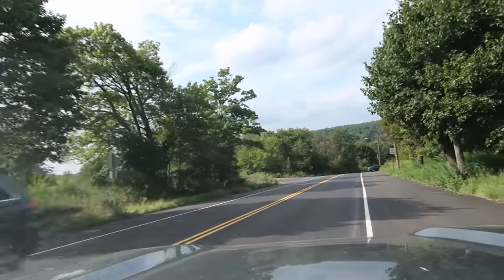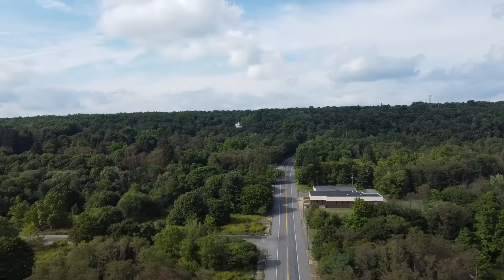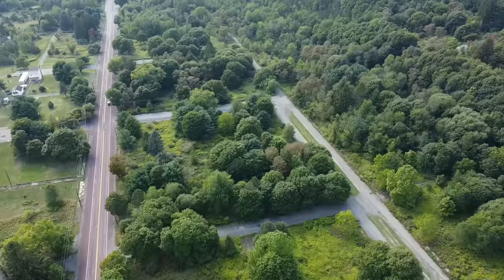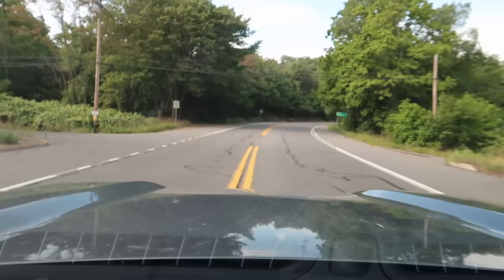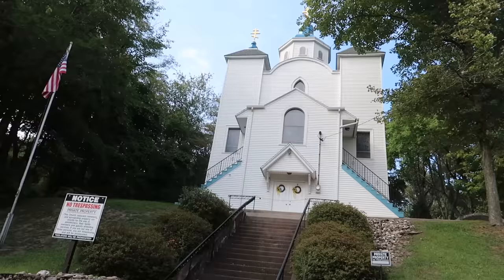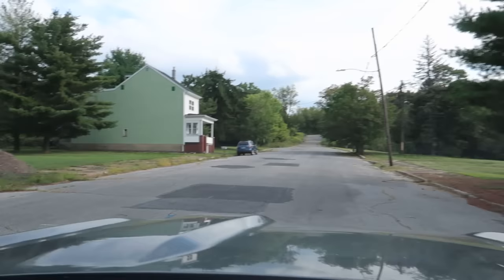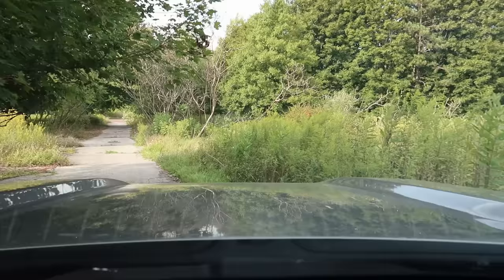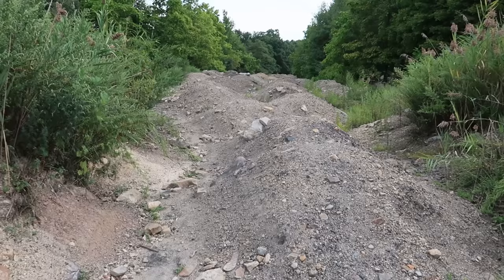CENTRALIA: Underground Fires Burn Below Pennsylvania Ghost Town - Except For The Church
I visited the ghost town of Centralia, Pennsylvania. 60 years ago the extensive network of coal mining tunnels were lit on fire, necessitating the evacuation of a once prosperous town. The one structure that was safe was the church that looks out over the city. The reason? The church was built over solid rock, thus immune to the fires below.